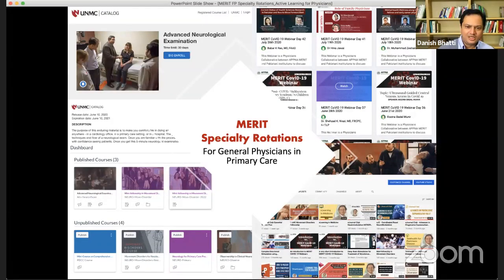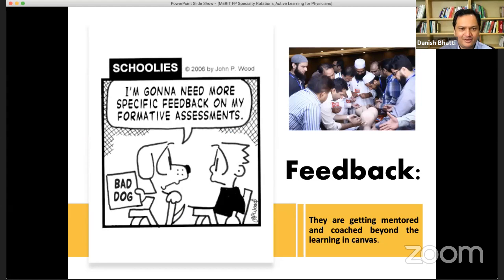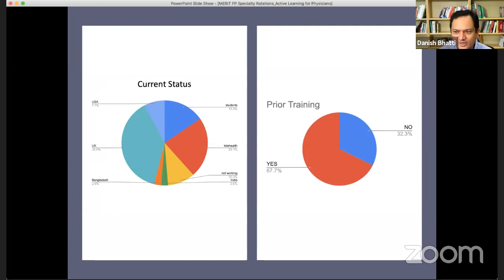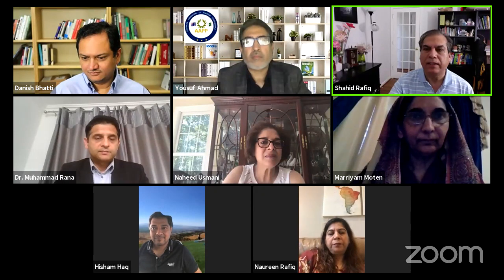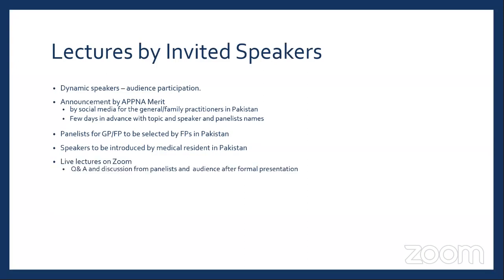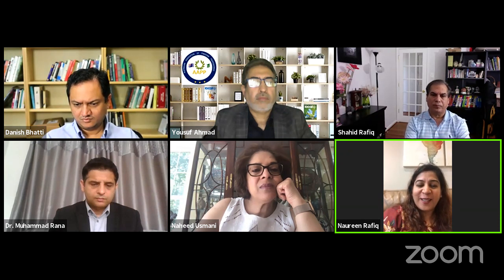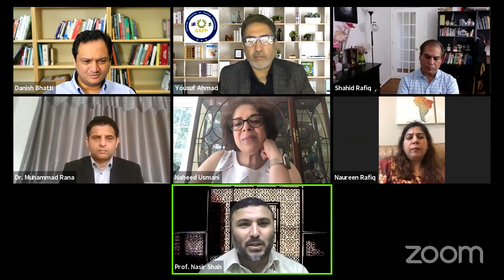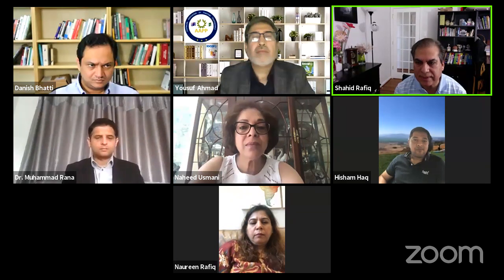MERIT CoVID Webinar - Introducing APPNA MERIT Family Medicine Specialty Rotations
APPNA MERIT Family Medicine Specialty Rotations

A Blended Active Learning Program with weekly Live Sessions.

We are launching APPNA MERIT Family Medicine Specialty Rotations webinar series for General Practitioners in Pakistan. This is a collaboration between Australian Association of Pakistani Professional (AAPP), Association of Pakistani Physicians of Northern Europe (APPNE), Association of Pakistani Physicians and Surgeons of UK (APPS UK) and National Family Medicine Committee of Pakistan.

Vision Statement:
To Provide General Practitioners (GPs) in Pakistan with ‘virtual Speciality rotations’ with active learning through online Sessions, assignments and discussions by specialists from Pakistan and abroad; complementing basic workshops and certificate courses offered in Pakistan for GPs to bridge the gap of speciality care, especially in underserved areas.

Course Overview:
This course is designed to:
• Provide knowledge, skills and values in medical specialties necessary for a general practitioner
• It is structured as online active learning modules including webinars, interactive learning and assessments, delivered by various specialists from Pakistan and abroad
• The course is aimed at complementing and linking with courses offered by various institutions in Pakistan.
• With preference for the GPs working in underserved areas in Pakistan
• It is a collaboration between various diaspora and Pakistani organizations

Program Leadership Team

Course Co-Directors:
Danish Bhatti, APPNA MERIT
Yousaf Haroon Ahmad, AAPP
Prof Nasir Shah, Dean CPSP FP, National Family Medicine Committee
Hisham Haq, APPNE
Muhammad Sagheer Rana, APPS UK

Medical Educationists:
Mariam Ghaffar, APPNA MERIT
Amir Burney, APPNE
Government Liaison: Dr Jalil Khan, FM KMU, NFMC

Advisors:
 Shahid Rafiq, Chair APPNA MERIT,
Naheed Usmani President APPNA,
Majid Gondal, President AAPP,
Abdul Hafeeez President APPS UK,
Amir Burney, President APPNE